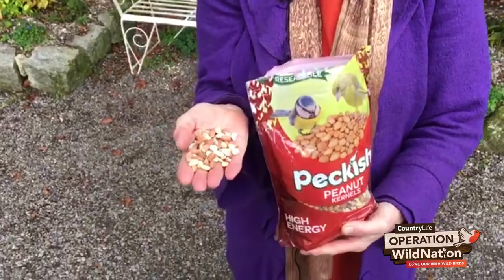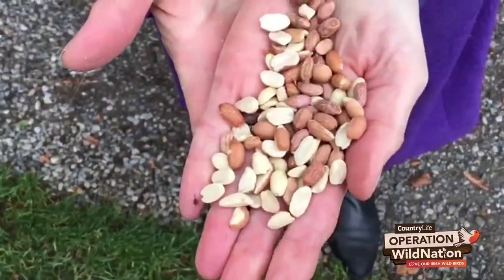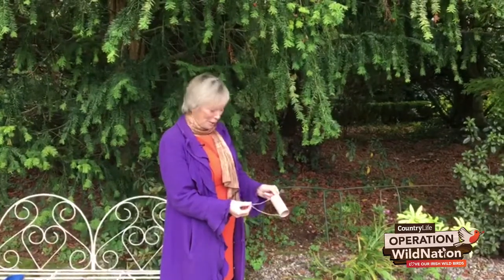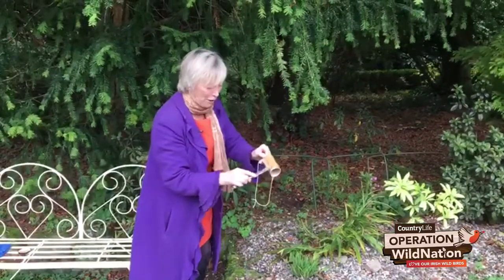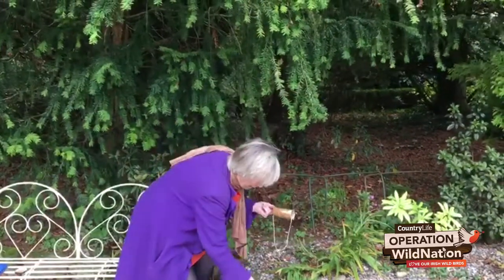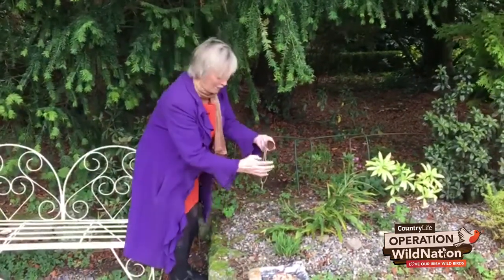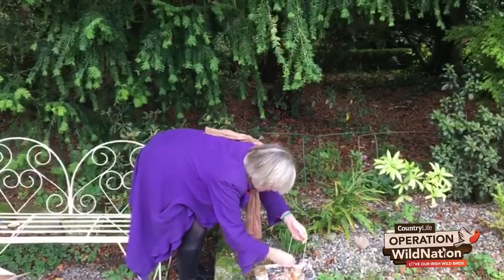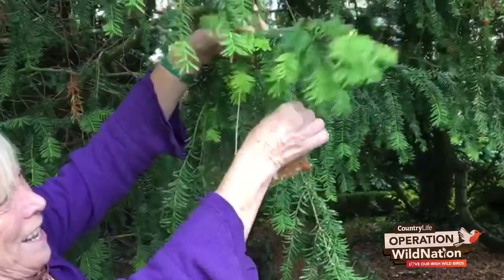Operation WildNation - Make a homemade bird feeder at home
Operation WildNation renowned environmentalist, tv & broadcaster Éanna Ní Lamhna shows how to make a homemade bird feeder by using toilet roll holder, peanut butter and a mix of peanuts & bird seed

Learn more about CountryLife Operation here: blog.countrylife.ie/news-events/countrylife-launches-operation-wildnation-initiative/

Shop our huge range of wild bird on countrylife.ie